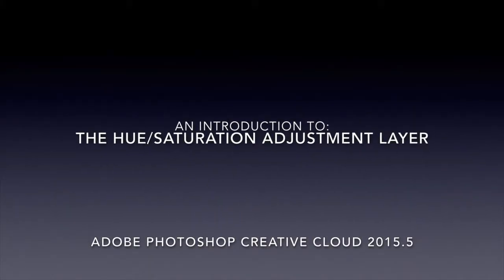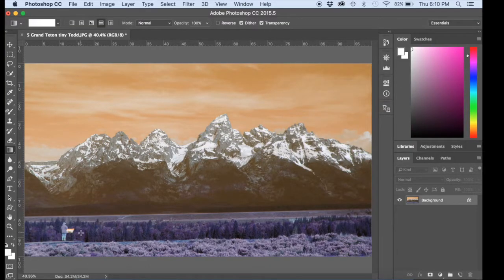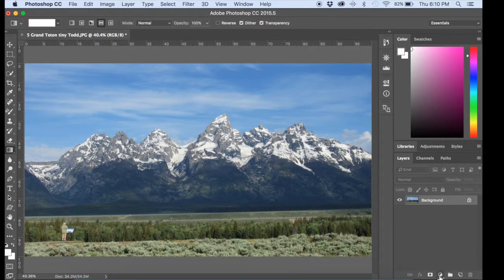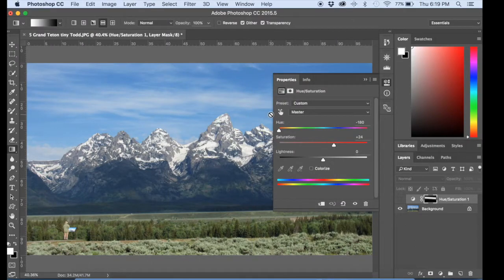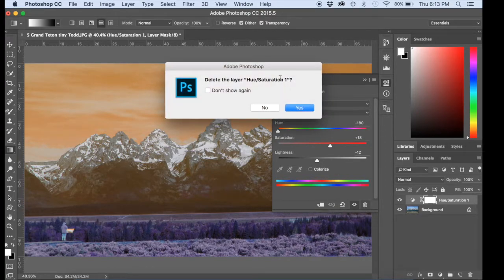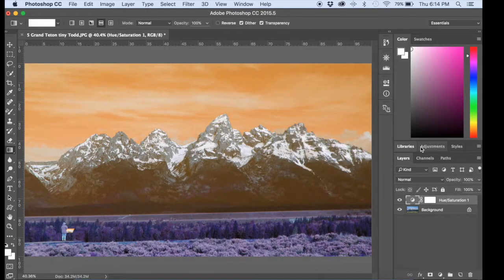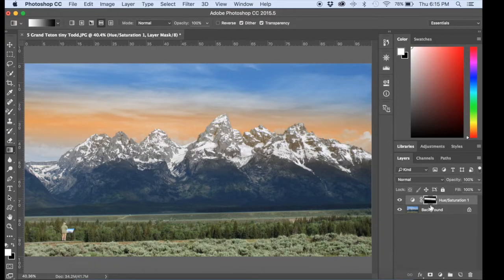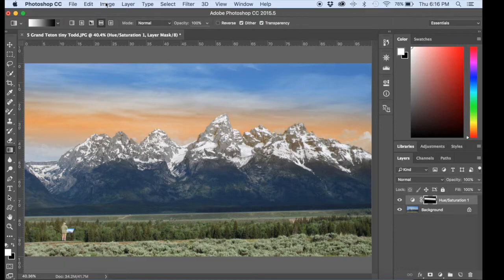5a Adjustment layers, gradient tool: Playing with Hue/Saturation